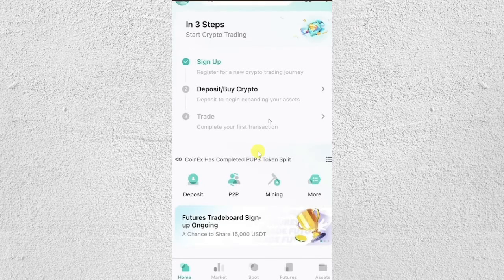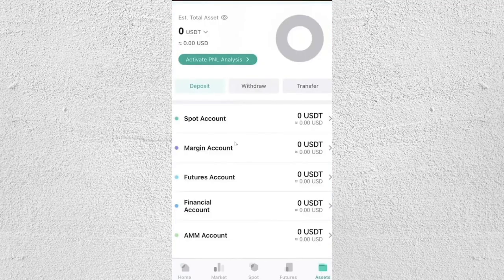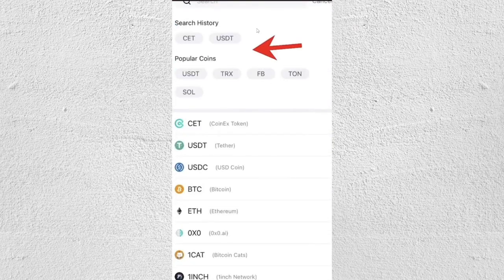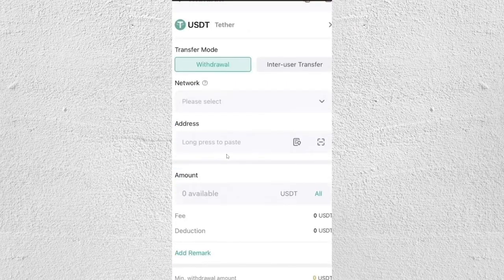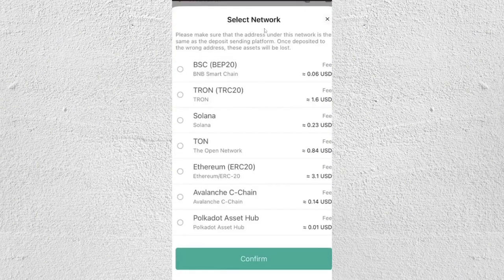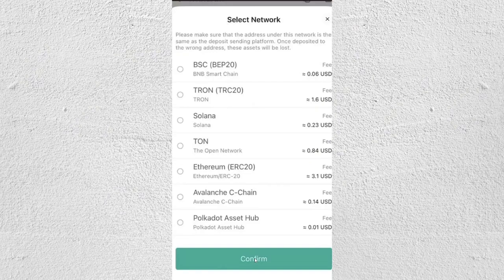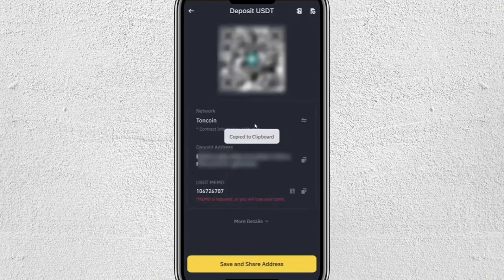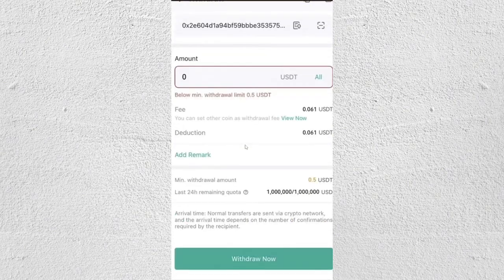How To Transfer USDT From CoinEx To Binance (Step-by-Step)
Learn How To Transfer USDT From CoinEx To Binance. In this video, I'll guide you through the EASY steps to withdraw USDT from your CoinEx account and deposit it into your Binance wallet securely and efficiently.

Timestamp: 00:00 Intro 00:09 Transfer USDT From CoinEx To Binance